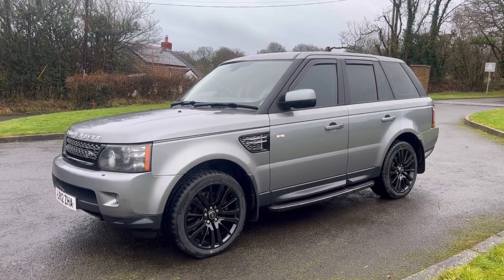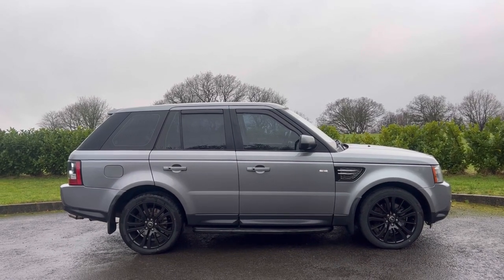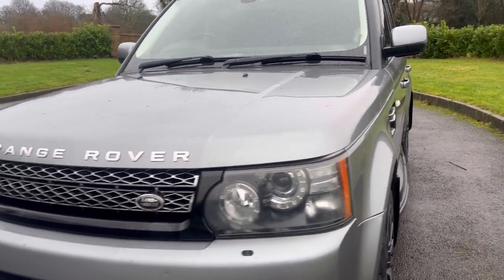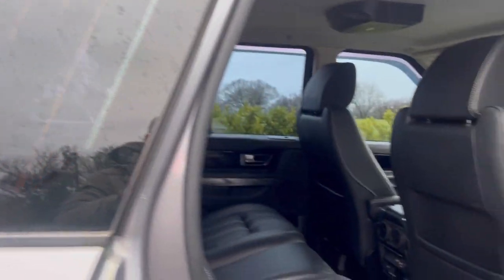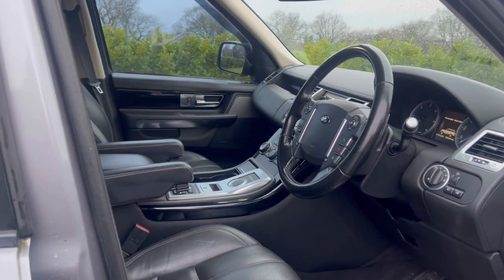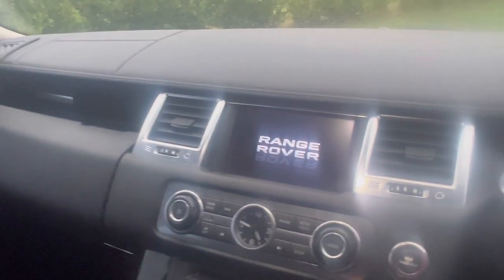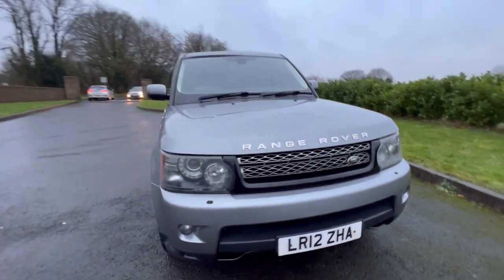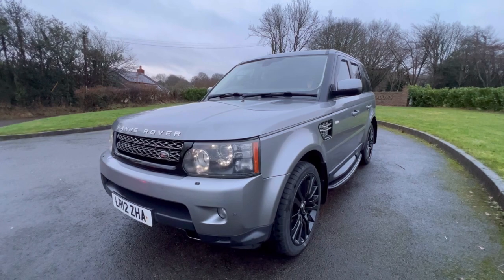2012 RangeRover L320 sport 3.0 TDV6 HSE. Mid life freshen up of the L320. Money well spent? Review.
This is the revised model of the original Range Rover Sport with the improved 3.0 TDV6 engine and silky smooth 8 speed automatic gearbox with command shift (Flappy paddles). Our car is a gorgeous looking 148k mile example. This is an extremely well sorted car that has had a great deal of money spent on it, to ensure it's one of the best available.

✅SPECIFICATION HIGHLIGHTS;

● 20" alloy wheels (newly refurbished in black) shod with brand new tyres
● Side steps fitted (Newly fitted)
● Colour screen navigation
● Reverse parking camera
● Front and rear park sensors
● Full air suspension (Tested and working A1)
● Bi-Xenon headlights
● Cruise control
● Climate control
● 4x Heated seats
● Electric seat adjustment with memory function
● Heated front and rear screens
● Rear DVD
● Keyless Go with touch-entry and locking (2x keys)
● Electric tailgate
● Hard-wearing rubber floor mats throughout (including boot)
● Fridge compartment in front arm rest

The SPORT stands tall and dwarfs other road users. While it may be a tiny bit smaller than the Vogue, this is still a very imposing vehicle, which oozes luxury and style, whilst also being highly capable. This model comes with Landrovers super terrain response system, hill descent control and low range gearing. This makes the Range Rover Sport hugely capable on any terrain. Power comes courtesy of the 3.0 litre, 241bhp TDV6 turbo-diesel powerplant which also features in many Jaguar models via an 8 speed automatic gearbox which is slick and very responsive. You sit high with a commanding view of the road from your elevated position, looking down on the world. The seats are generously proportioned and superbly comfortable. Both front and rear seats have electric heating and the front seats have electric memory adjustment to ensure you have the perfect driving position. Stepping up into the interior of the Range Rover is like stepping into a different world filled with the highest quality black leather complete with contrasting white stitching. In keeping with the RangeRovers image as the ultimate luxury SUV there is barely a whisper from the V6 Turbo-diesel engine as the revs rise and virtually no any noise intrusion to the cabin-  the car really does seem to isolate you from the outside world in your own leather clad cocoon.

Our cars "HSE" specification is already pretty spectacular before you add any extras, but this car has been fitted with several costly options to further enhance the opulence and luxury. Among the luxury goodies are satellite navigation and bluetooth telephone preparation for both the phone and media. The car has a Harman Kardon Hi-Fi which gives among the best quality sounds of any stereo I have ever heard and has been fitted with side steps which look fantastic and aid access to the car. Front and rear distance sensors which give you an acoustic aid during tight maneuvers, while the car also has a rear parking camera - A must have on a car with these dimensions. Meanwhile the car sits on purposeful 20" alloy wheels which, despite having some minor kerb marks, still manage to look great. Rear passengers also benefit from a flip down DVD screen with USB input for your entertainment.

There revised Sports had a much improved interior over earlier models and our car has been immaculatley presented with a leather-clad dashboard, that is uncluttered, yet laden with hi-tec luxuries to make life behind the wheel as stress free as possible. The 8 speed auto gearbox is an absolute gem and ensures you get the best performance out of the TDV6 engine. Other luxuries include keyless opening and drive as well as an electric tailgate. All these little things come together to give you the full luxury experience in this Range Rover Sport.

Our Range Rover has a total of 8 distance sensors on the front and rear bumpers which assist you with an audible beep when you negotiate tight spaces and it has a fantastic reverse parking camera. The car is also fitted with cruise control, automatic headlamps, and rain sensitive wipers. The adjustable air suspension allows you to kneel the car in access mode allowing easy access to its cabin - it can also be raised to allow additional ground clearance when needed.

✅ We have a full set of manuals with this car along with 2x remote keys. We have a large folder of service history as listed below;

● 14/01/2013 @ 16'225m - LR service
● 25/09/2013 @ 33'256m - LR service
● 27/06/2014 @ 50'174m - LR service
● 30/06/2015 @ 69'292m - LR service
● 23/06/2016 @ 85'697m - LR service
● 21/06/2017 @ 99'282m - Indy service
● 20/09/2018 @ 106'208m - Timing belt & Indy service
● 21/12/2019 @ 116'130m - LR service
● 27/02/2021 @ 121'127m - Indy service
● 09/11/2021 - Receipt for 2x new bottom arms

We have also renewed the cars brakes, tyres and handbrake module in preparation for sale.
The car will be supplied with a fresh service and has MOT until Jan '25, passed with no advisories.